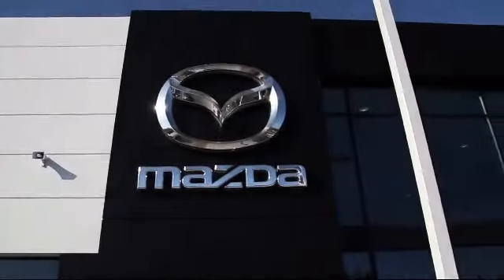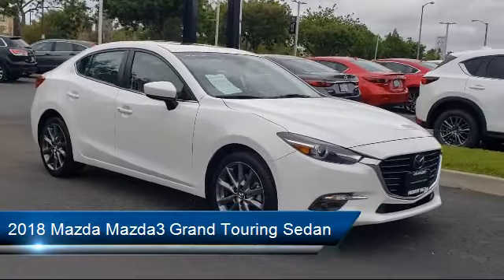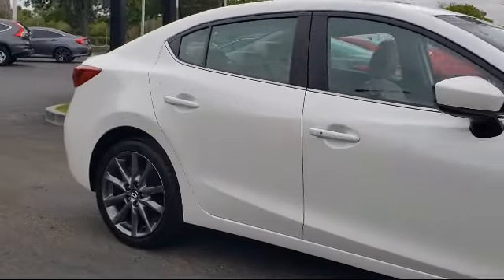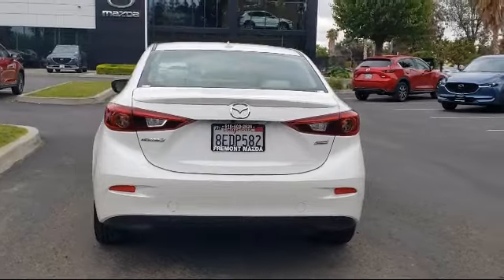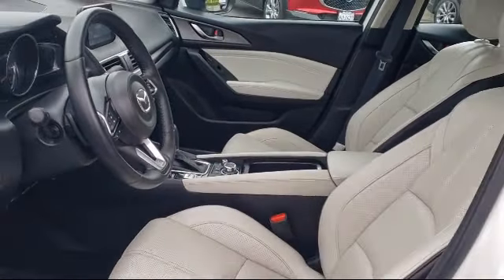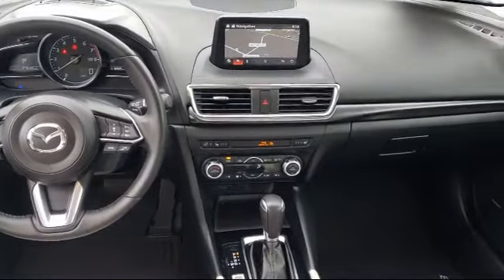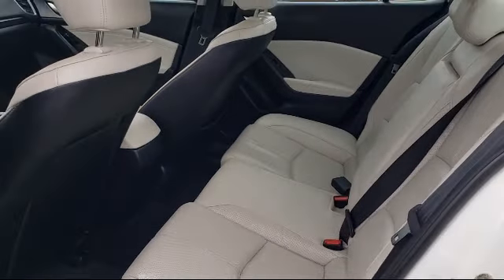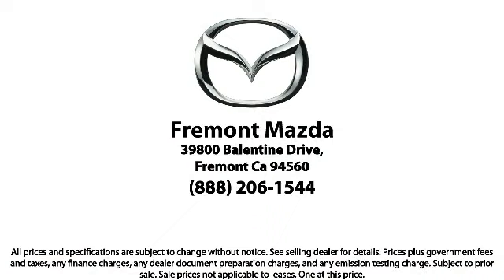2018 Mazda Mazda3 Grand Touring Sedan San Jose Palo Alto Hayward San Mateo Fremont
2018 Mazda Mazda3 Grand Touring Sedan Stock Number: M1992 Vin:3MZBN1W35JM226841.

Fremont Mazda
39800 Balentine Drive